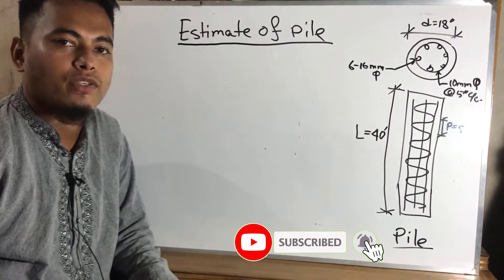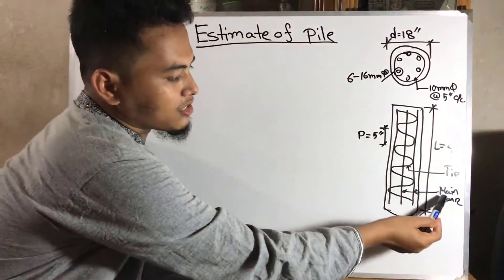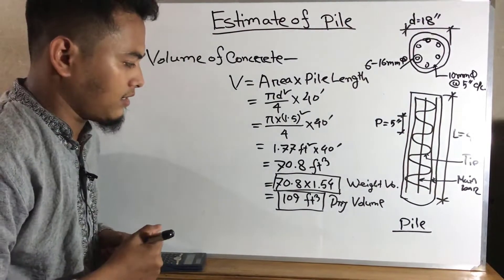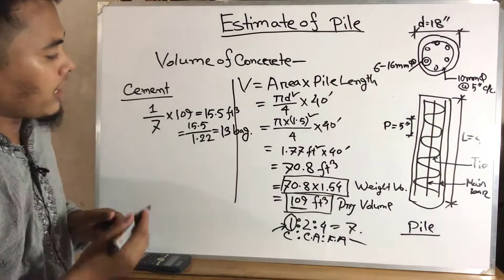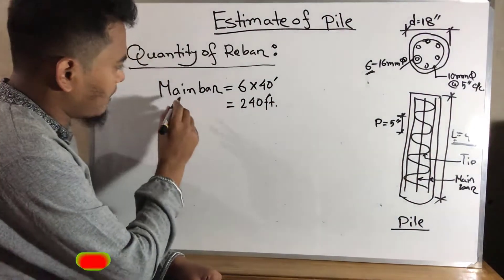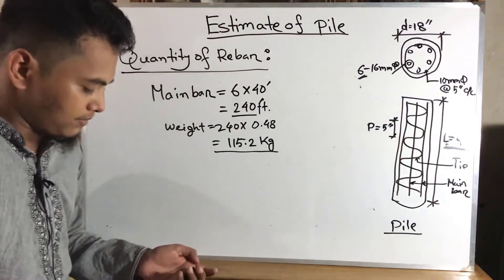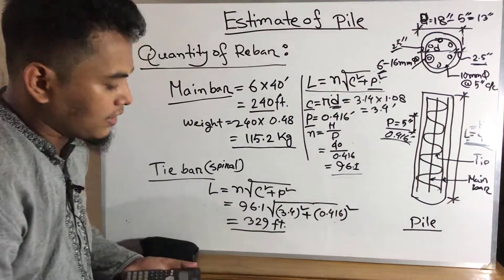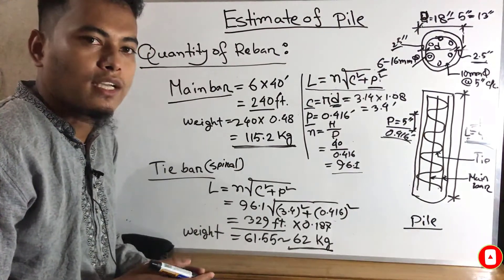How to Estimate a Pile with spiral tie bar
Hi, I am Mahadi Hasan from "CAD TUTORIAL BD". Today I will show how we Estimate a pile. The full Estimation procedure of a cast in situ pile. Materials & Spiral Rebar calculation procedure.